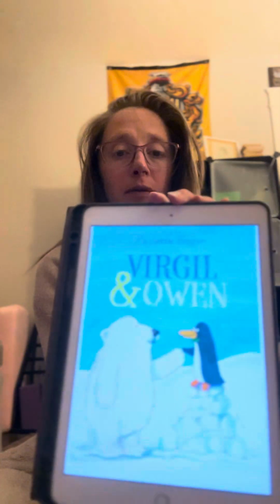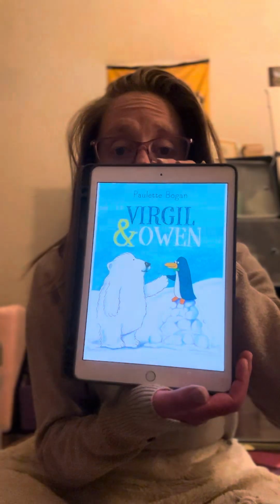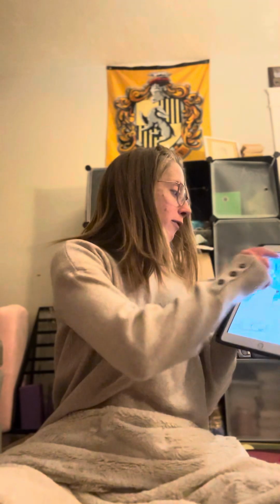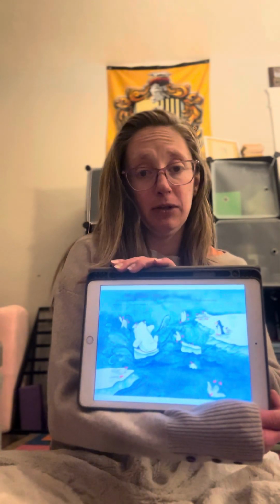Virgil and Owen Book Review!